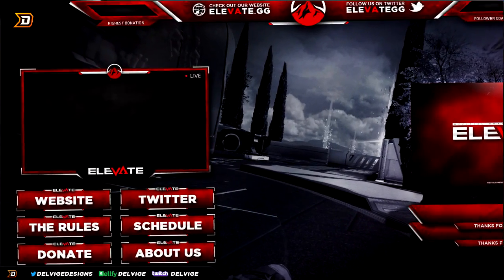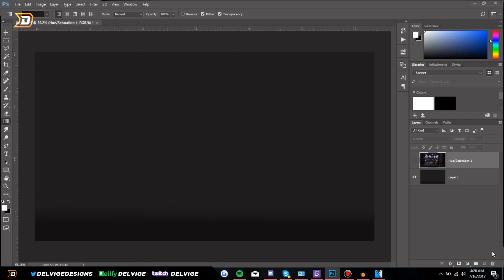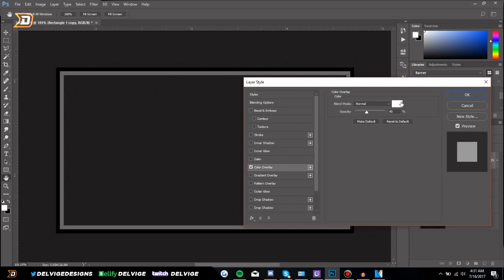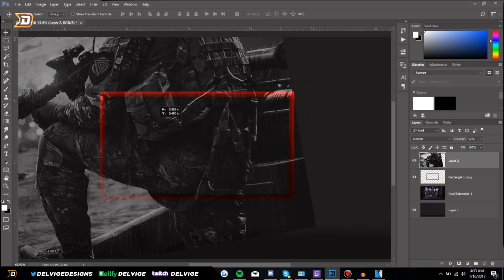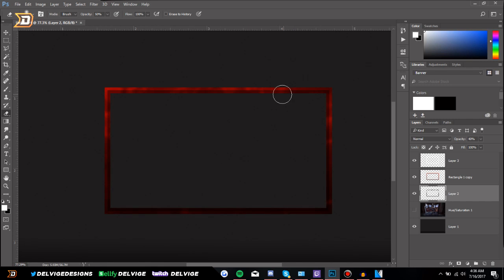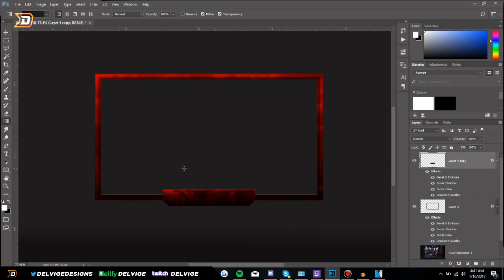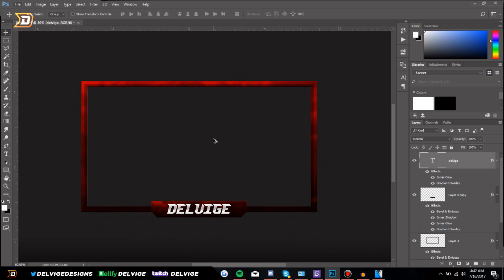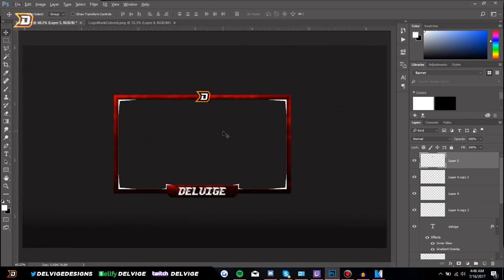How To Make A Facecam Border In Photoshop CC/CS6! - 2020 Overlay Tutorial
Hey guys! Today Im bringing you a video on How To Make A Facecam Border In Photoshop CC/CS6 in 2020! This overlay or facecam border tutorial in photoshop will teach you a lot on how to make pro looking designs in photoshop cc/cs6. :D

OFFICE GEAR

BEST USB Hub Ever Made 0